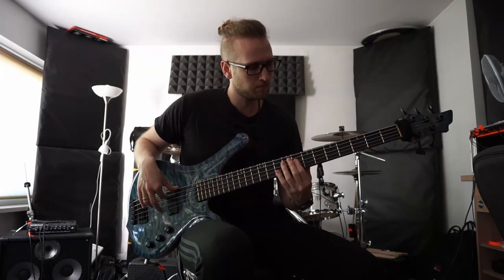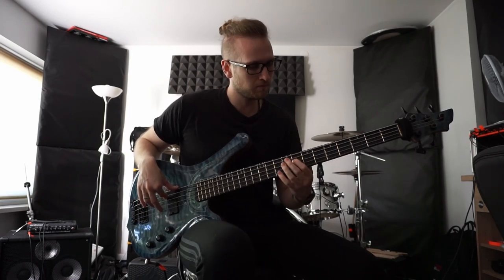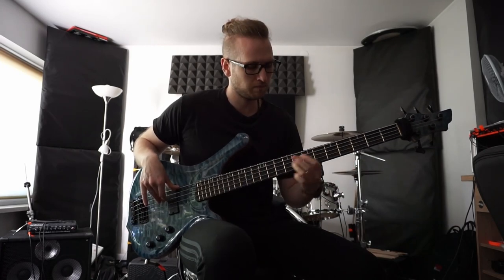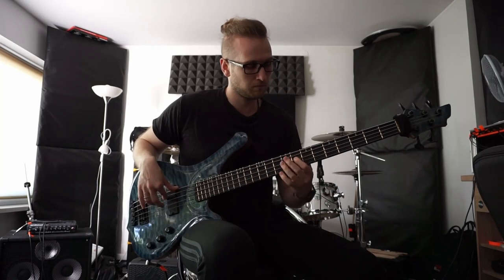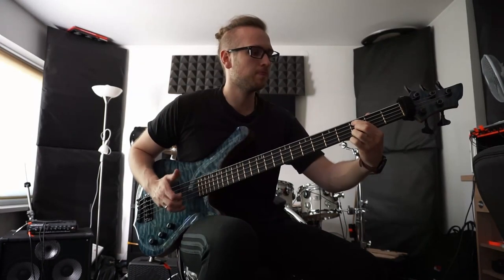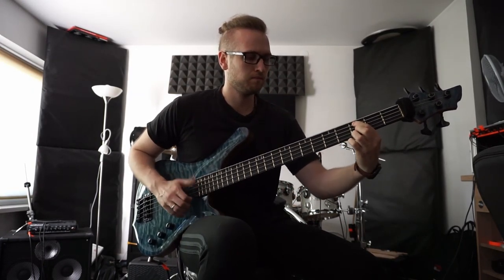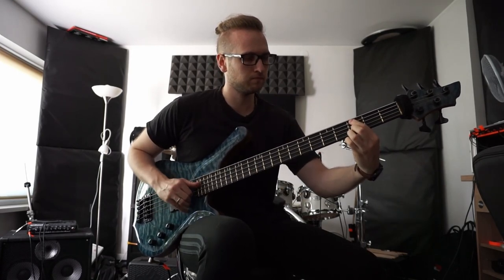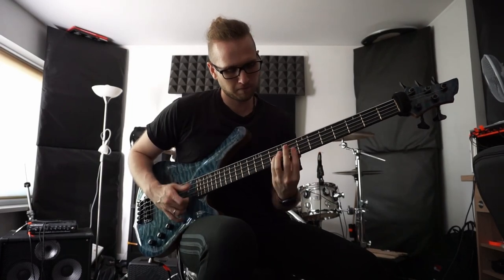BEST METAL BASS PICKUP - Fishman Mike Inez Signature Pickup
Just a short sound demo of Fluence Legacy Series Mike Inez 5-String Bass Pickup. We hope you will enjoy the video!